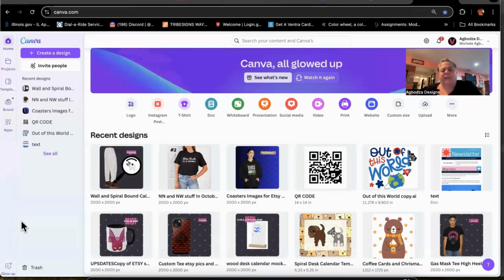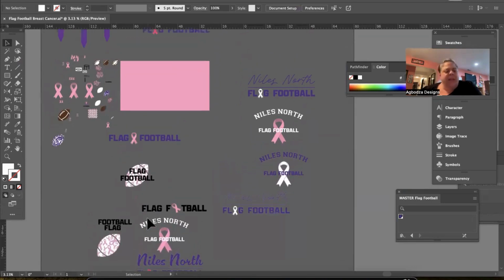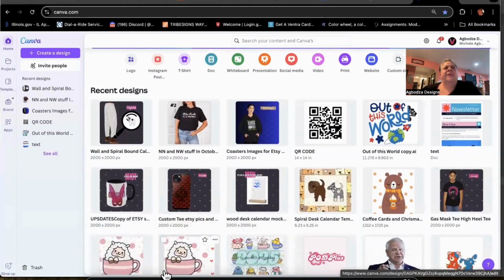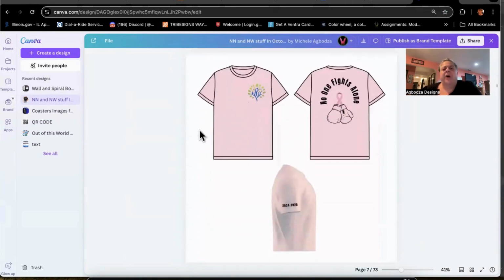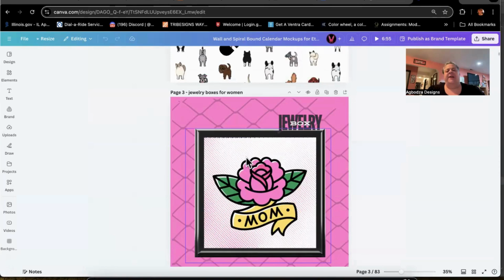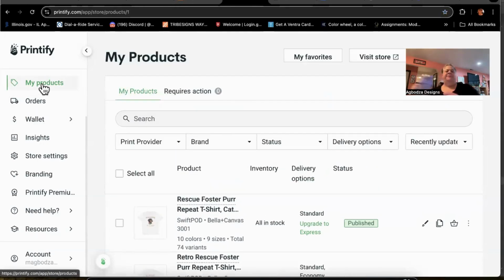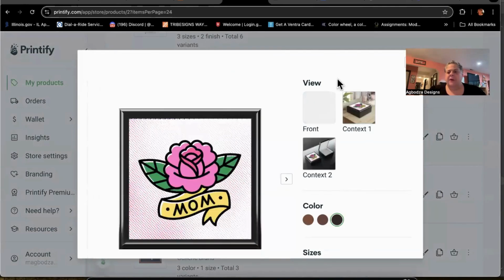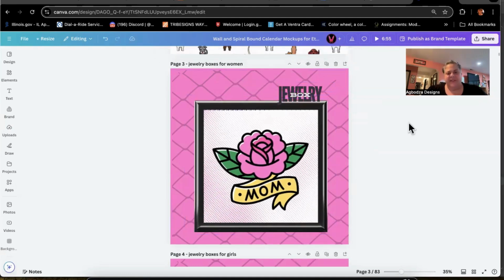Is Canva for Amateurs or Professionals? | Agbodza Designs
In this ten-minute video, I tackle the question: "Is Canva for amateurs or professionals?" Join me as I explore how Canva serves as a powerful tool for both groups. I’ll break down why this user-friendly platform is not just for beginners but also an invaluable resource for seasoned professionals looking to streamline their design process. It's time to stop gatekeeping creative resources and recognize that accessibility in design benefits everyone. Whether you're just starting out or a design pro, Canva has something to offer. Don’t miss out on these insights—let’s dive in!